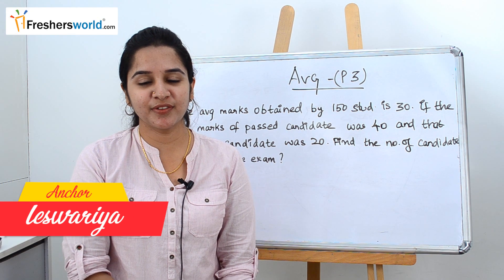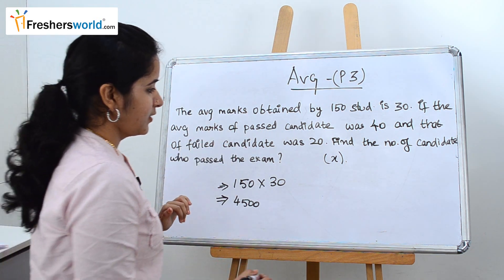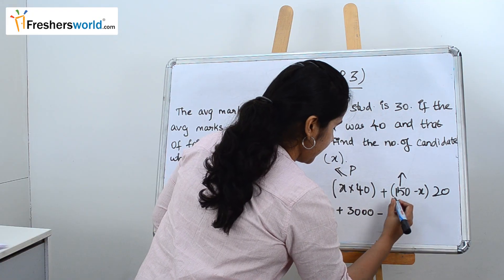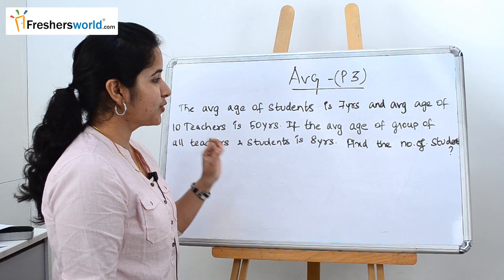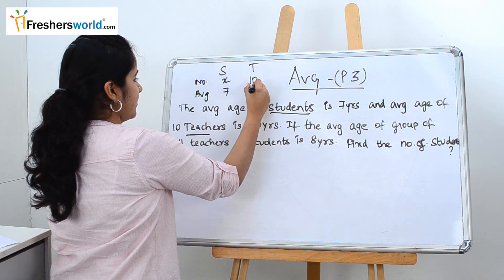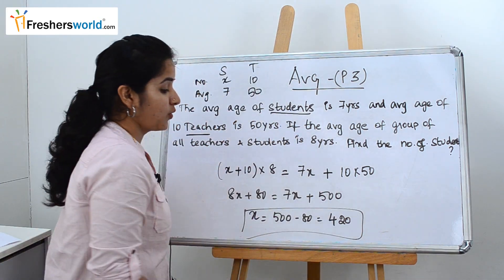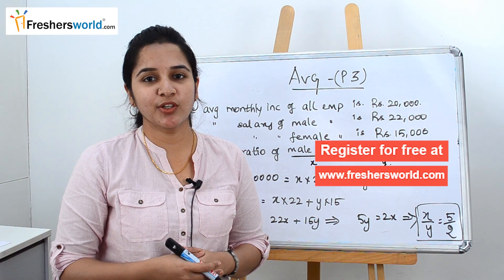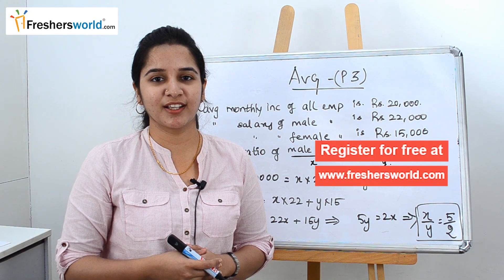Aptitude Made Easy - Problems on Average -3, Basics and Methods, Shortcuts, Tricks